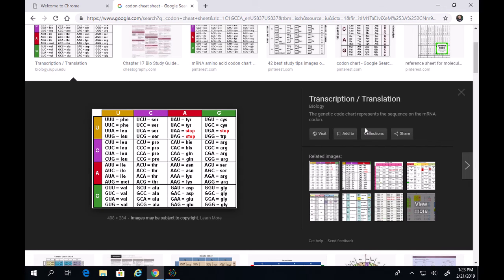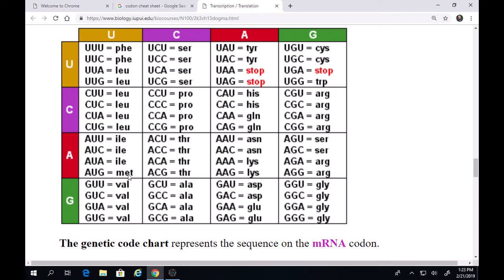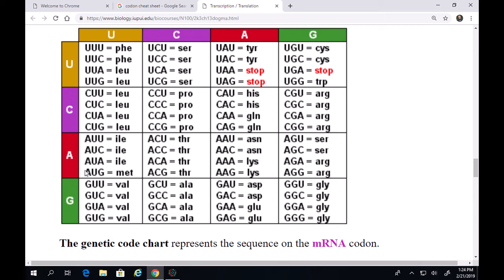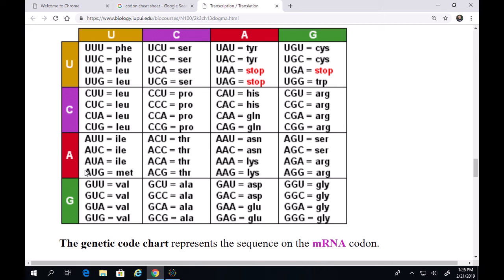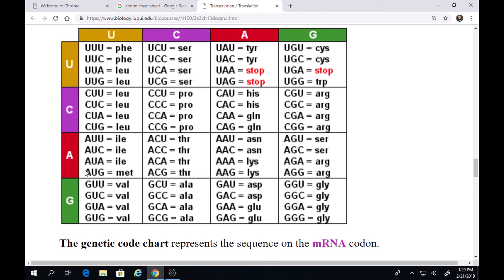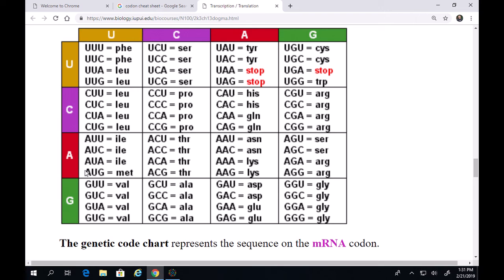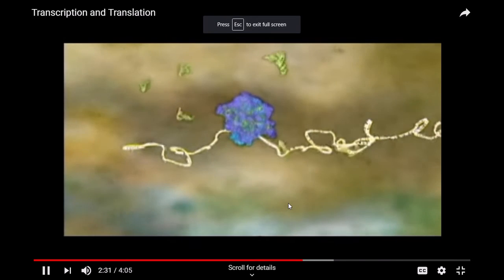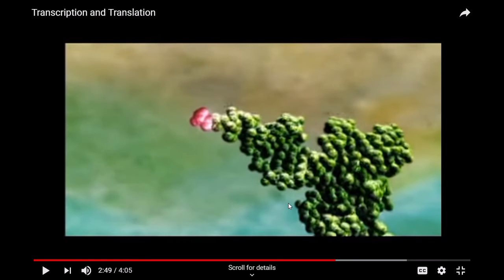Unit 1 Exam Review Session Part 1 of 1